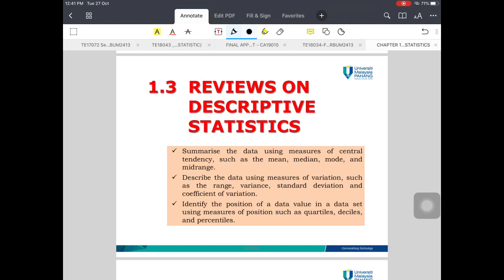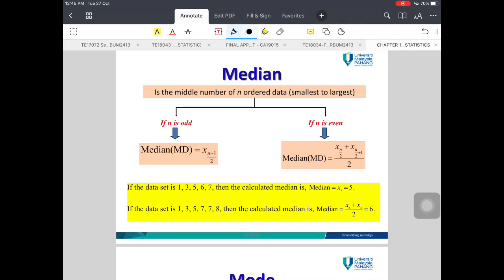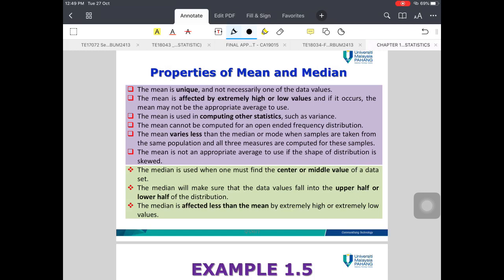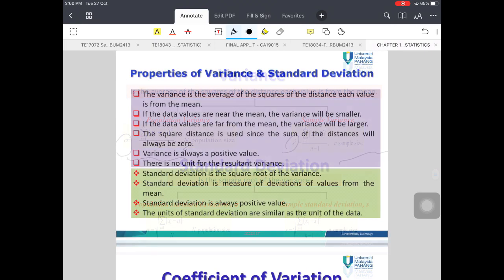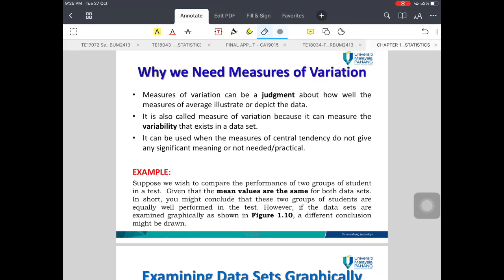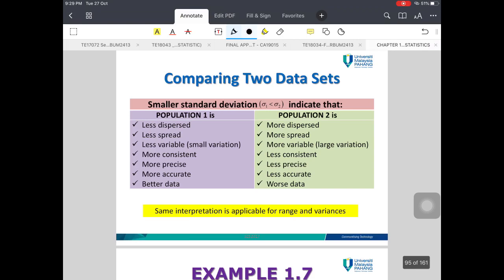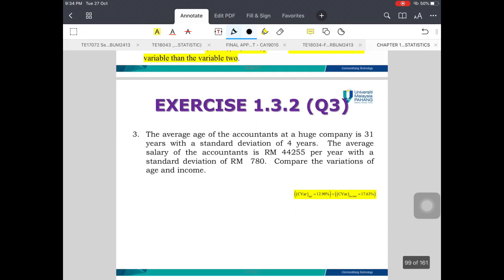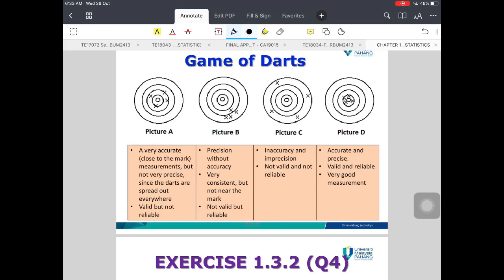Chapter 1.3.1 - 1.3.2 : Measures of Central Tendency and Measures of Variation